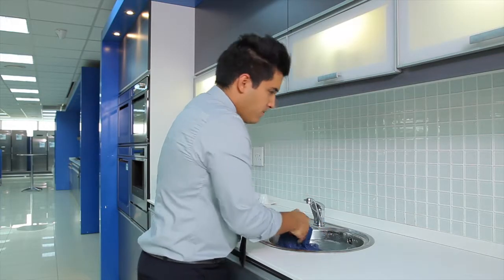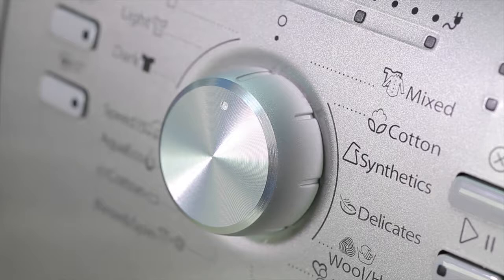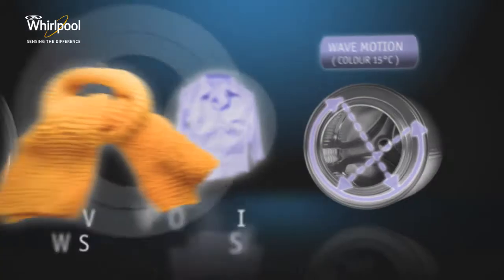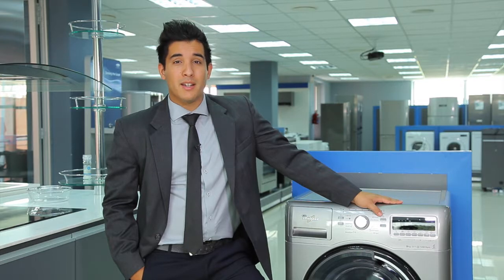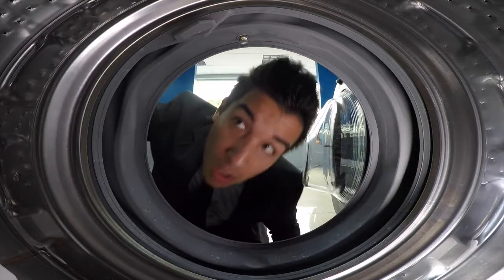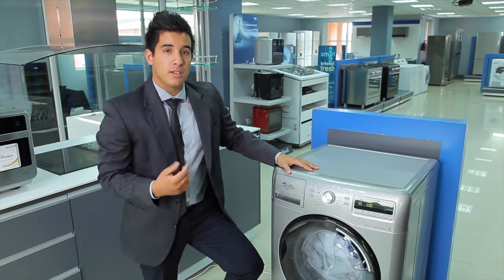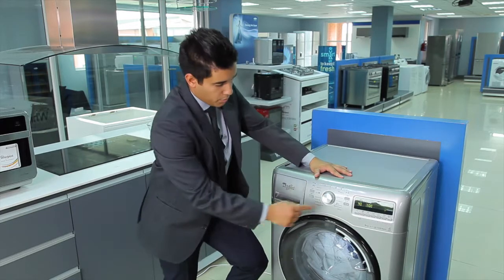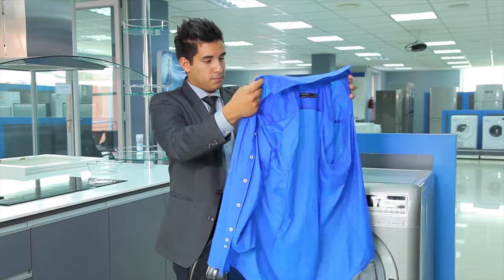Washing Machine Tutorial Video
Take a look at a few easy steps on how you can benefit from our 6th Sense washing machine.